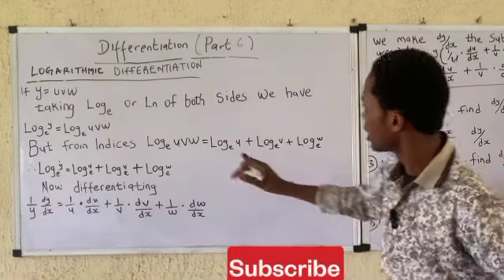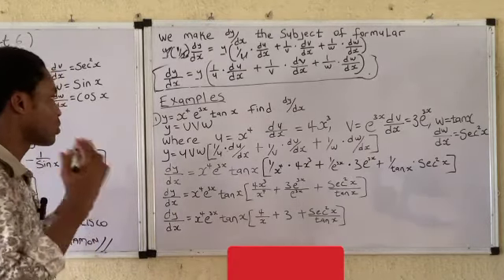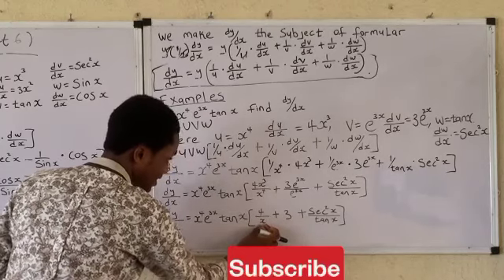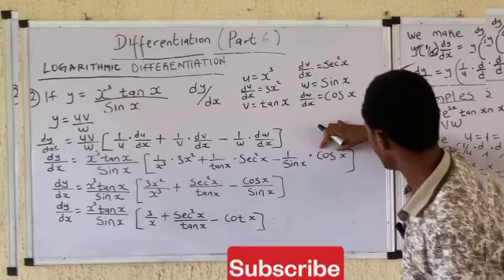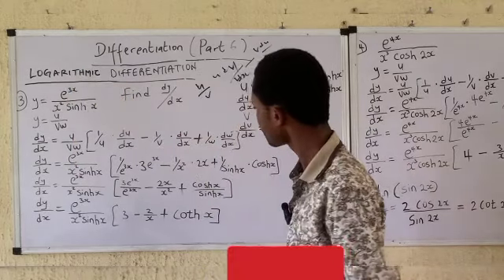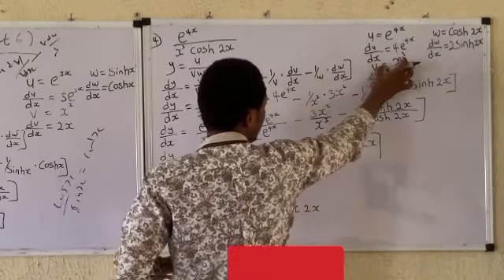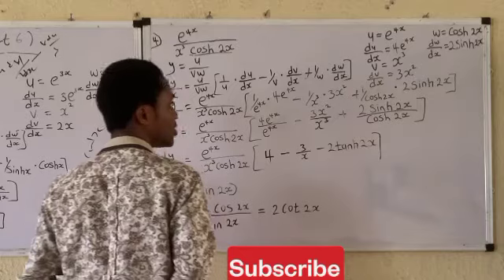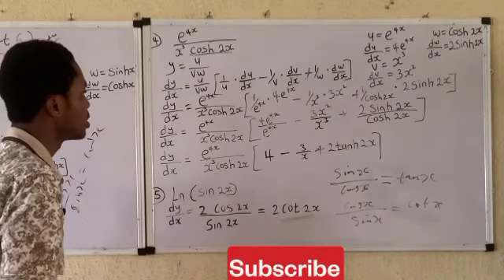Differentiation part 6 ( Logarithmic function)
This video simplify how to calculate Logarithmic function in our differentiation series.